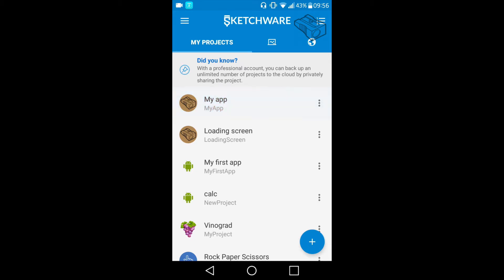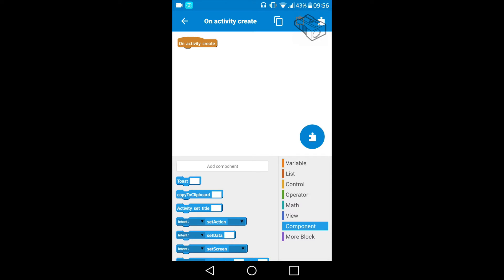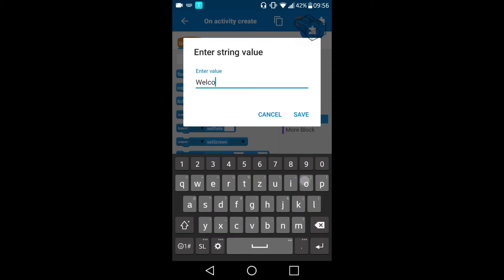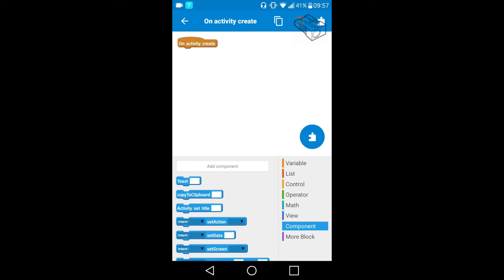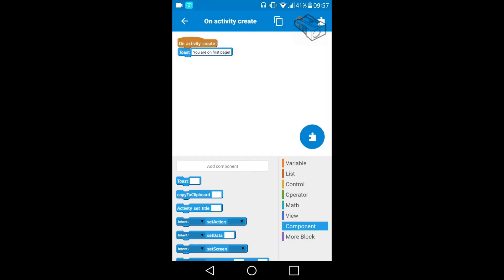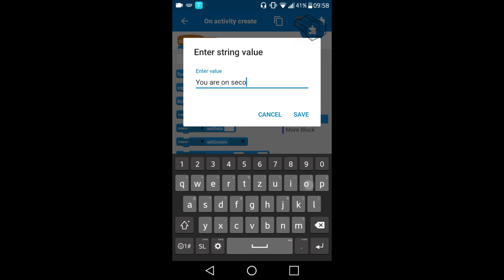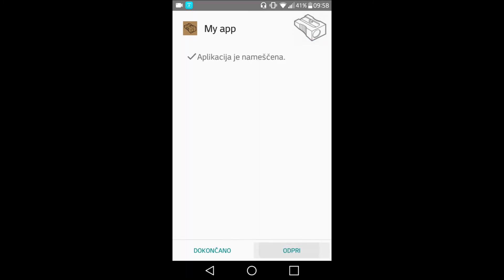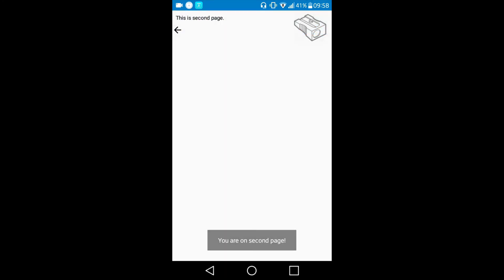Set up a TOAST MESSAGE in your Android app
In this video you will learn how to set up a toast message in your Android app created in Sketchware. Toast messages are used to alert the user for some action he did (e.g. for successfully saving data, loading data,...).

If you like this video, click like and subscribe to our channel and follow our social media accounts for more great content about how to make simple things in your life.